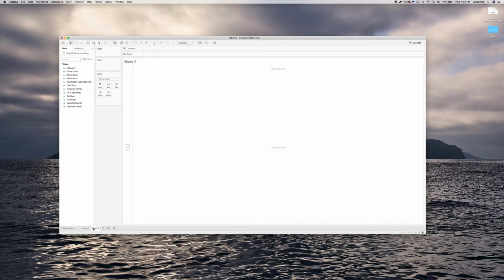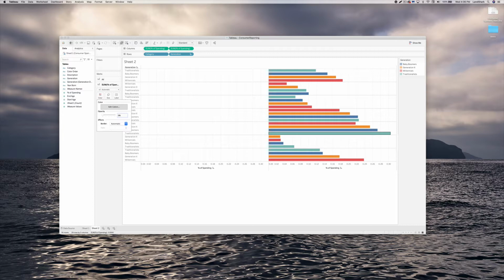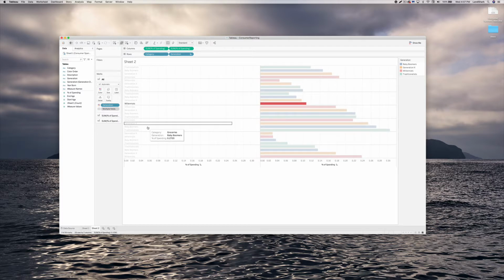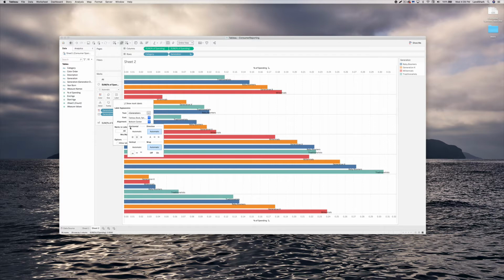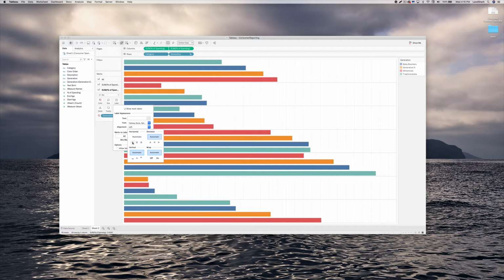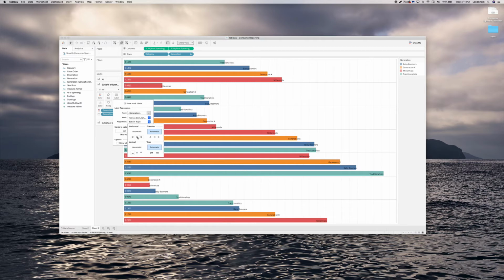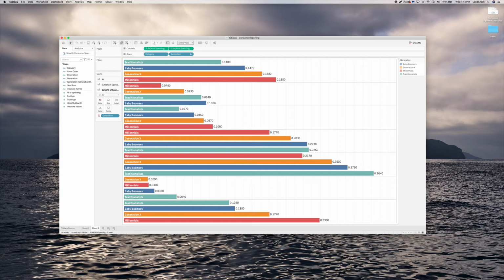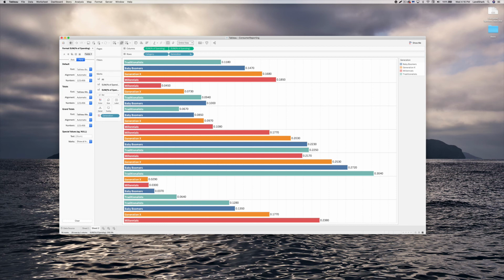Tableau Advanced Video2